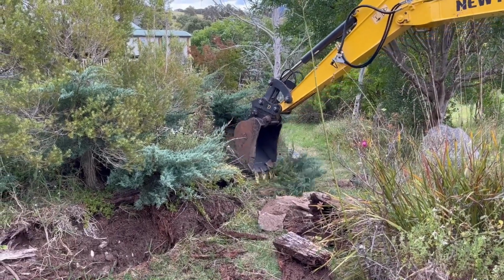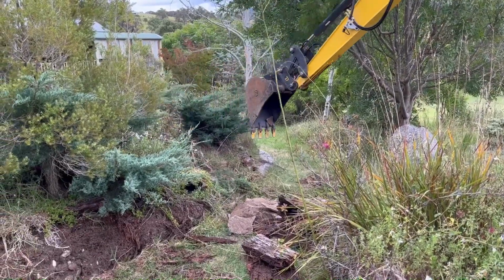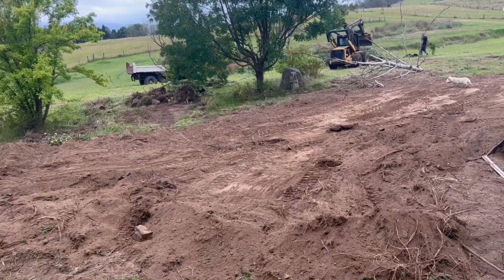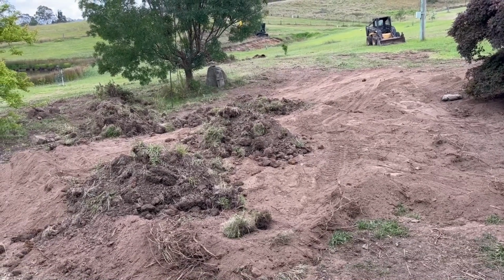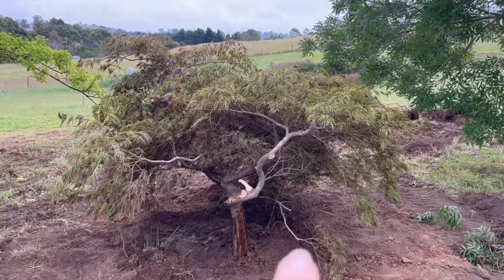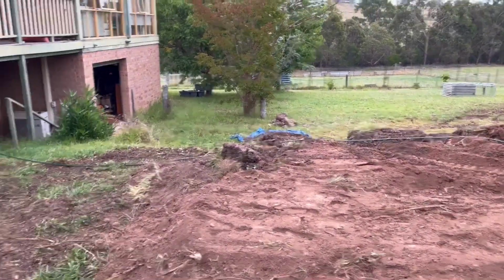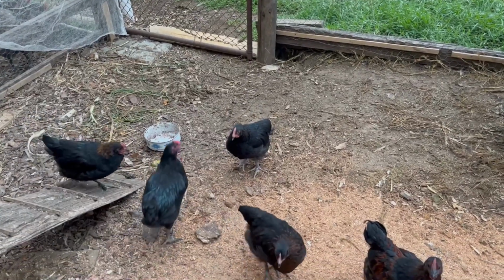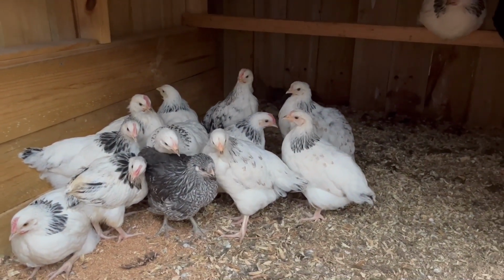The pond is gone!